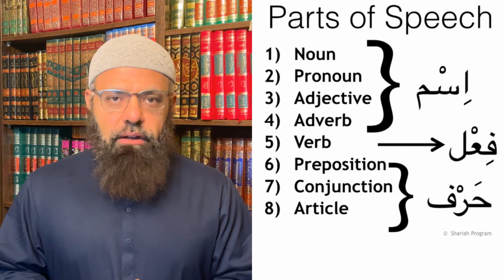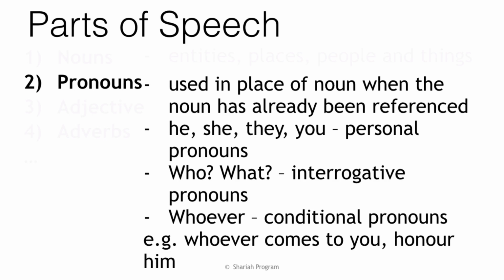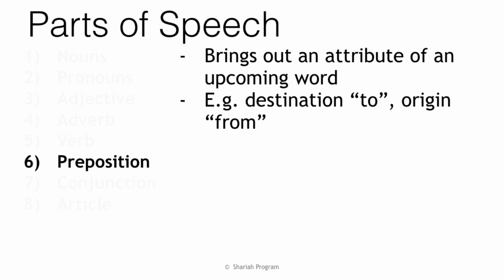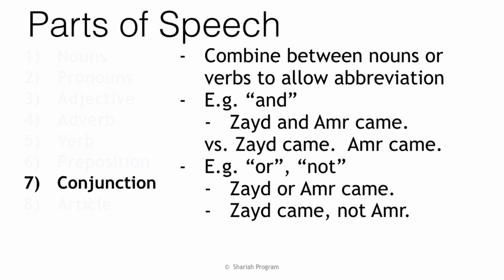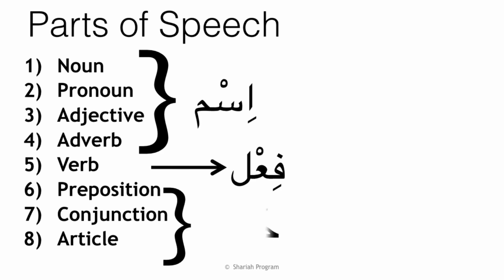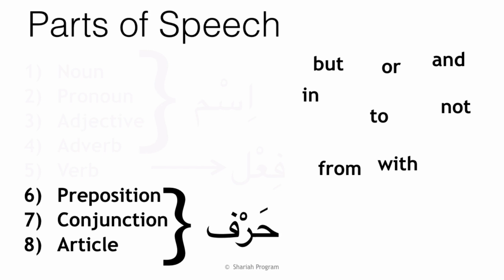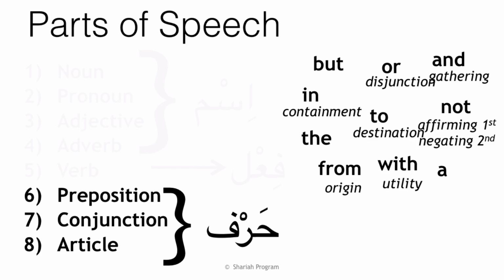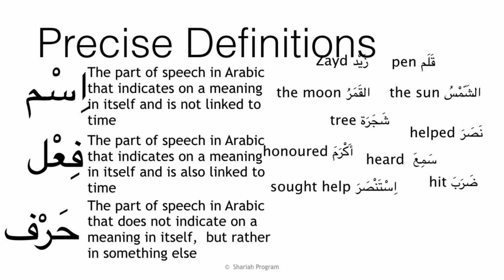The Clearest Explanation of Ism, Fiʿl, and Ḥarf You’ll Ever Hear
In this video, I reveal a clear and unforgettable way to master the 3 core parts of Arabic speech—Ism, Fi‘l, and Harf. If you’ve ever been confused by random definitions or overwhelmed by unimportant details, this short lesson will transform how you see Arabic grammar forever.

You’ll Discover:

- How to map Ism, Fi‘l, Harf to the English parts of speech.
- Why understanding “meaning in itself” vs. “meaning in something else” is key.
- A simple method to remember these rules—so you can teach others, too.
- How this insight helps you build sentences with clarity and confidence.

TIMESTAMPS:

0:00 – Intro & Why This Lesson Matters
0:21 – Ism, Fi‘l, Harf: The Basics
01:00 – Corresponding to English Grammar
02:39 – What is a Preposition
03:40 – What is a Conjunction
05:10 – Recapping the English Parts of Speech
06:08 – Mapping the Arabic Parts of Speech onto the English ones
07:30 – Explaining the Harf (indicating a meaning in something else)
10:12 – Precise Definitions for all 3
11:38 – Summary and Next Steps

I’m also offering a FREE 3-hour workshop where I go deeper into my unique method for teaching Arabic. More than a million students have already benefited from earlier versions of this workshop.

Ready to dive in? Hit play, and learn a new way to see Arabic grammar.